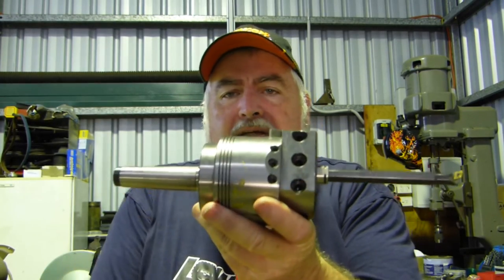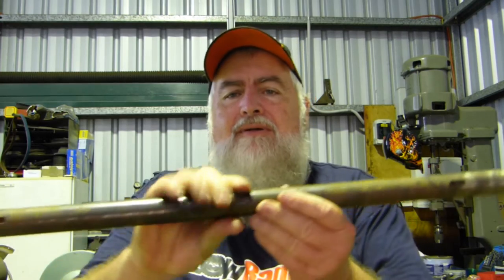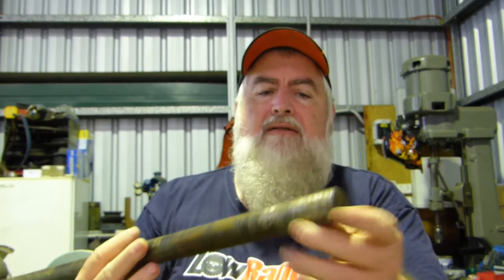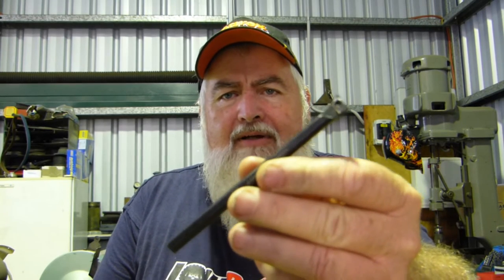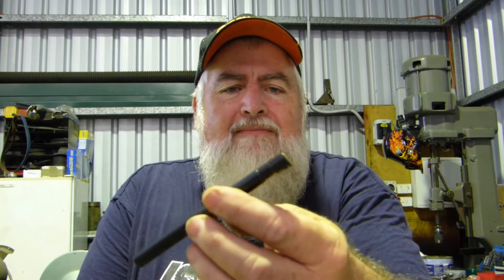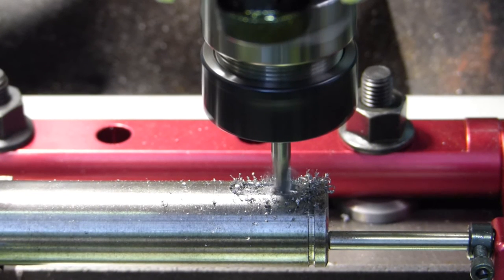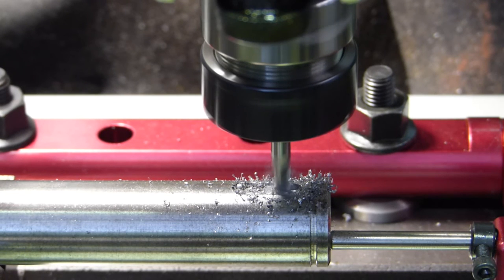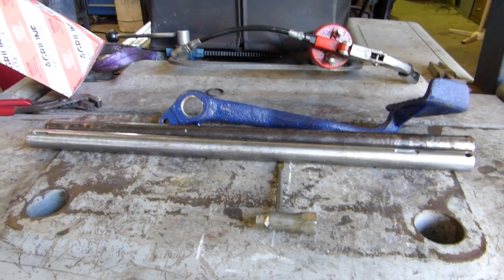Kangaroo Stew # 39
Weekly chat about whats going on in Bundy Bears Shed
We made a brake and clutch  shaft.
Holden Colorado is going well.